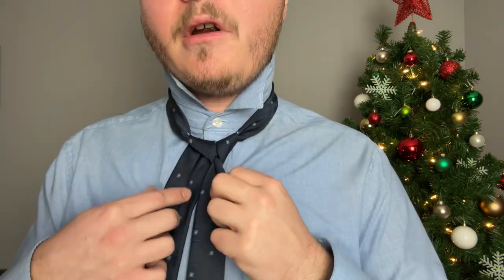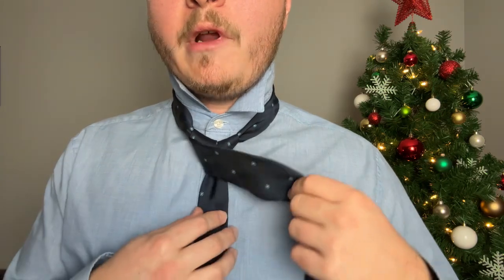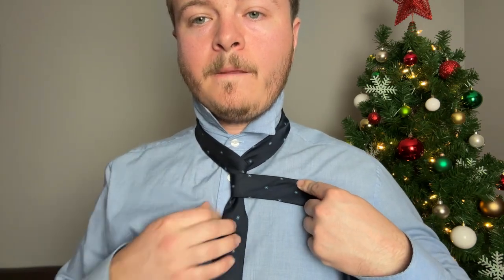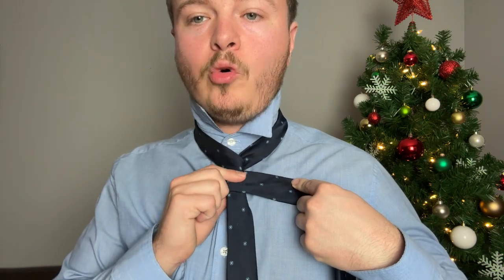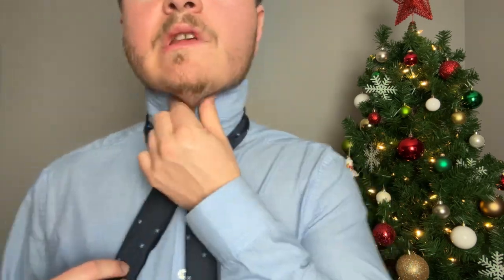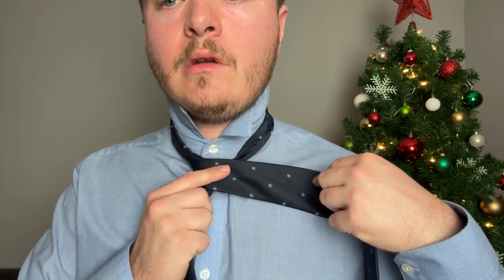Learn How To Tie A Tie-LIVE